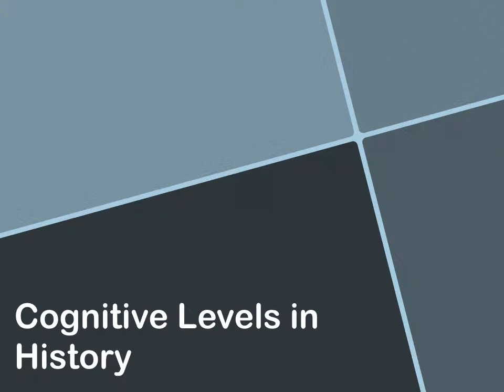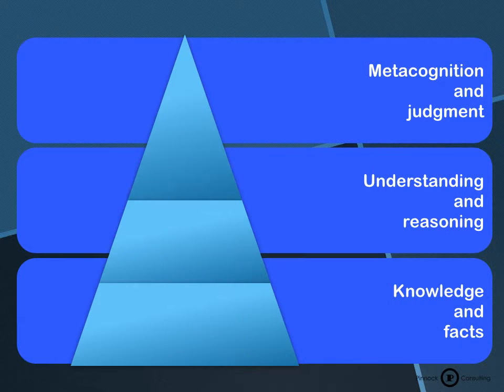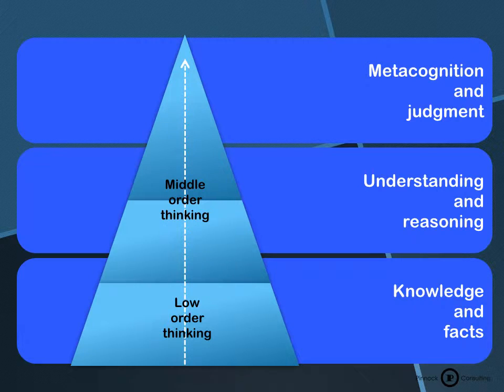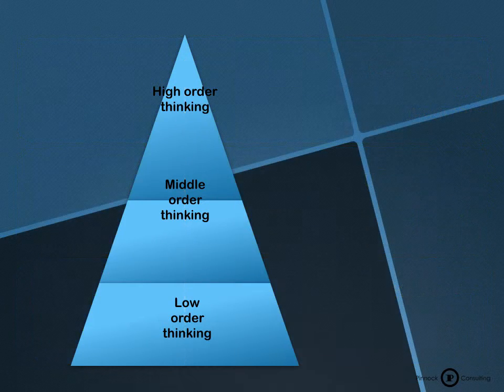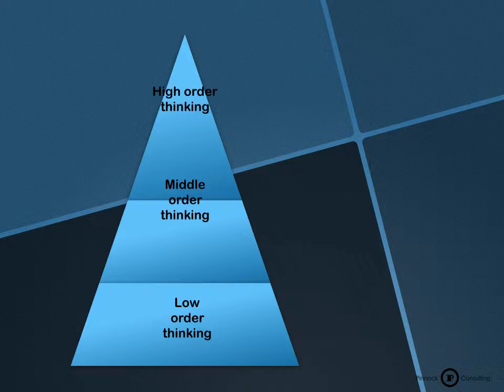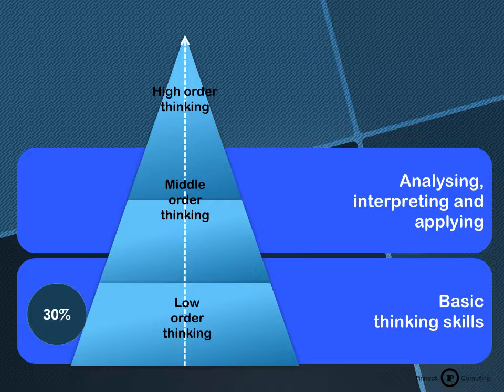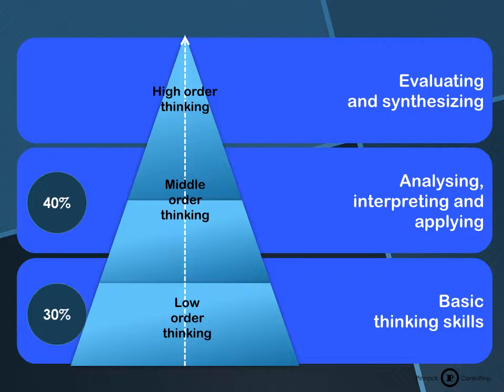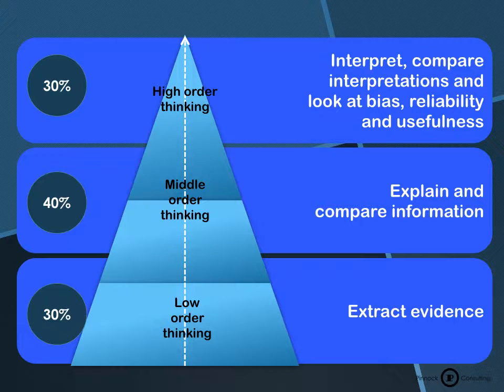Cognitive levels in History